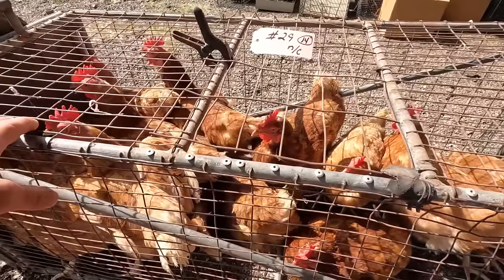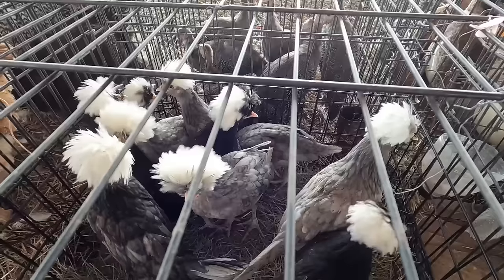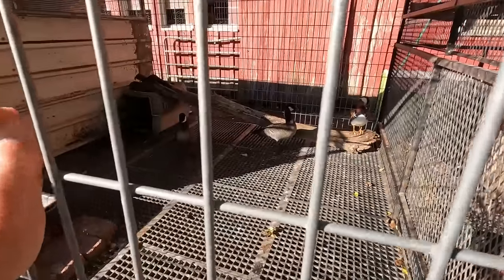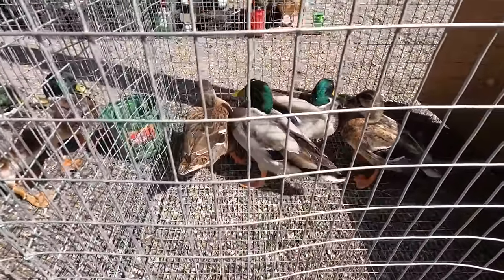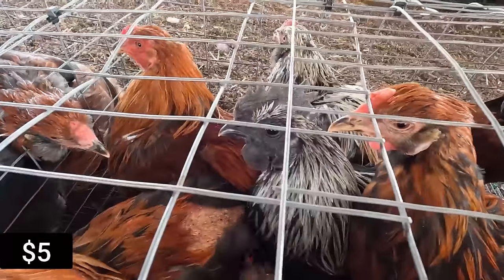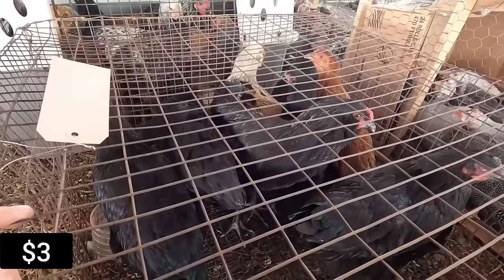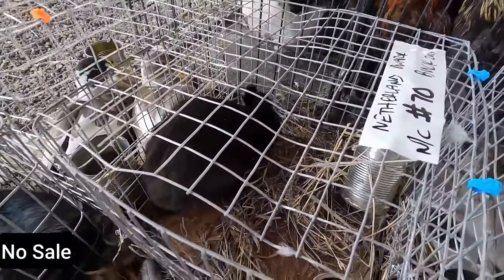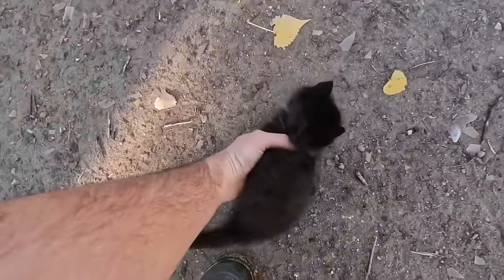I Finally Found The ONE!!! Amish Animal Auction!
Divebomb Industries! I love all their gear!!!

Shotkam! Go check them out here!!!

5303 S. Whiteside Rd